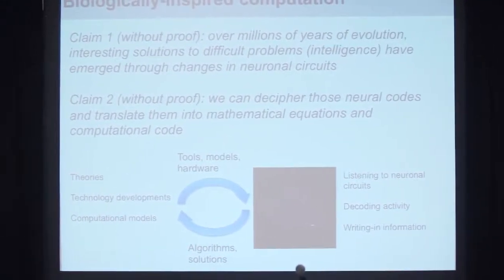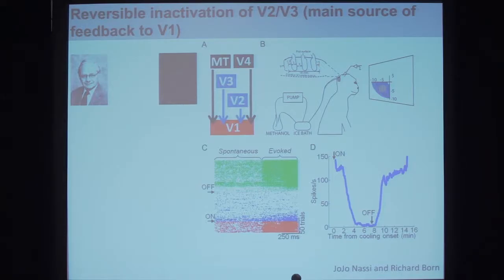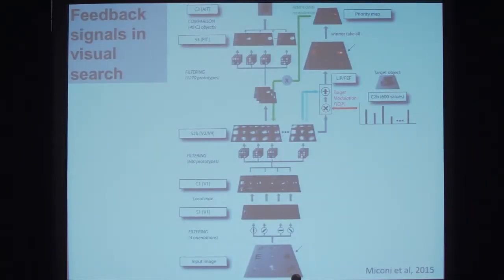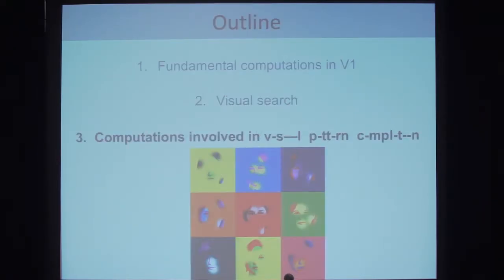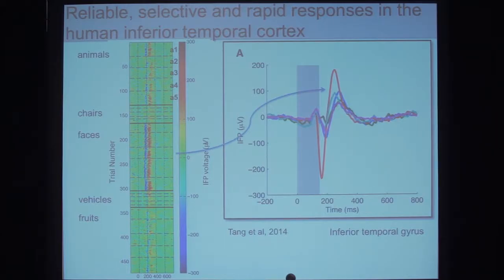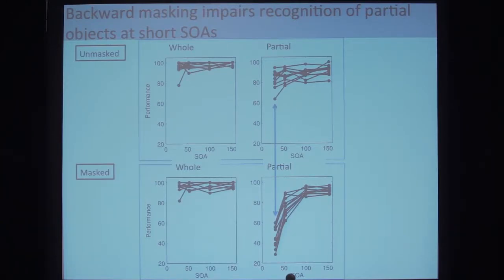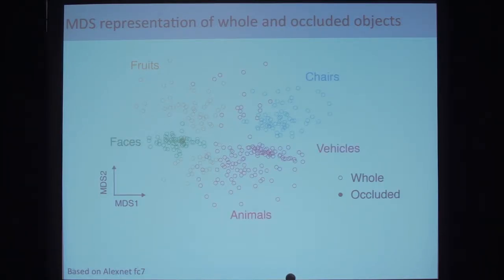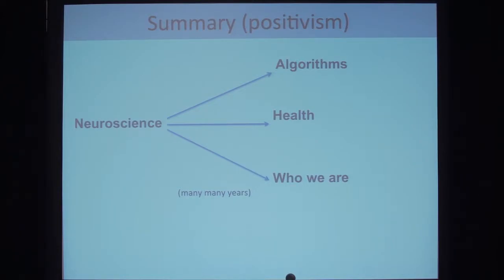NIPS Symposium 2015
NIPS Symposium on Brains, Minds and Machines